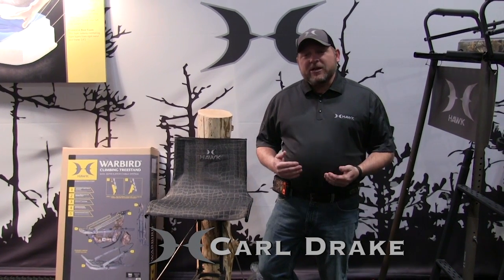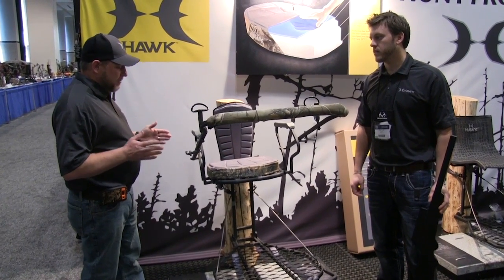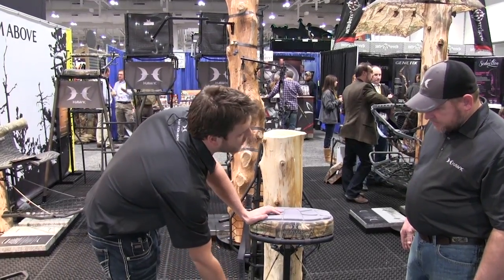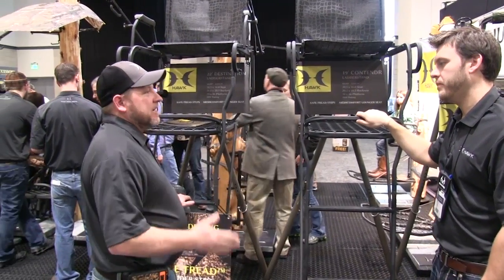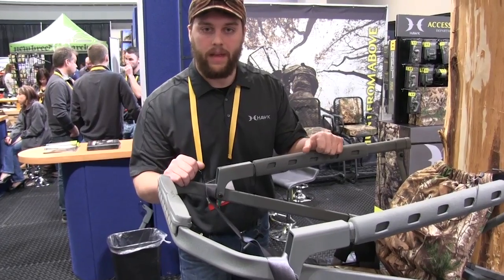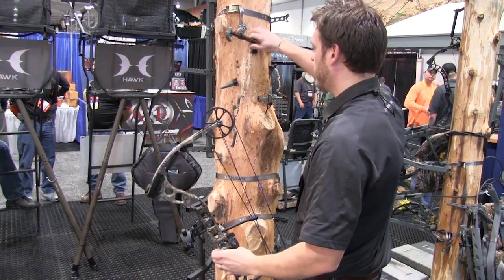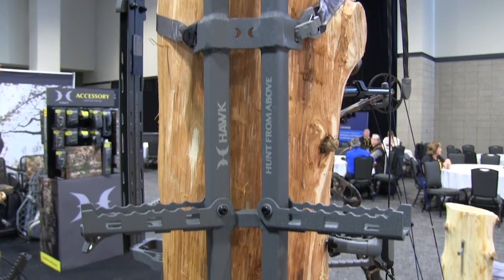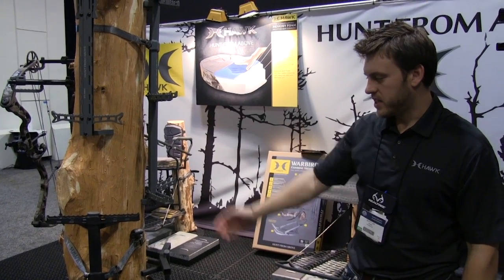Hawk Treestands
Hawk Hunting debuts their treestands and accessories at the 2014 ATA Show in Nashville, TN.